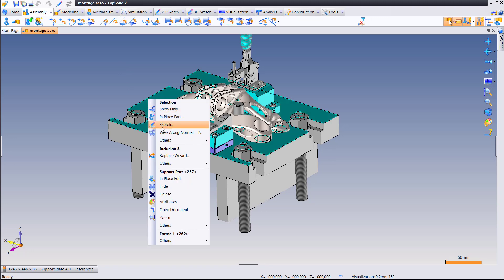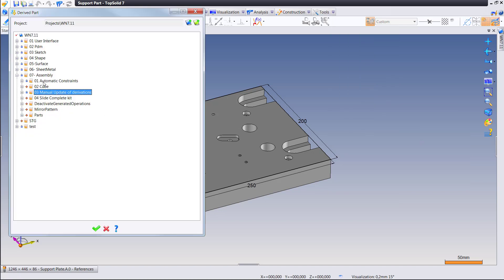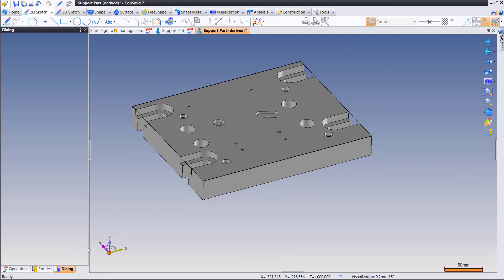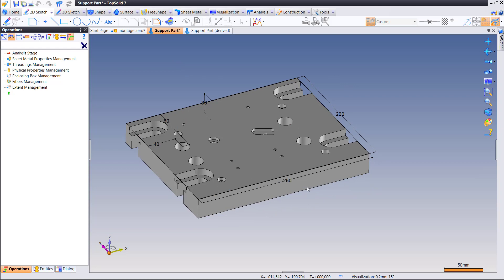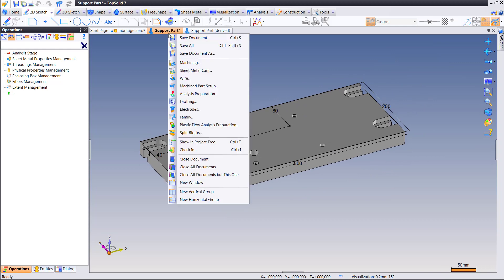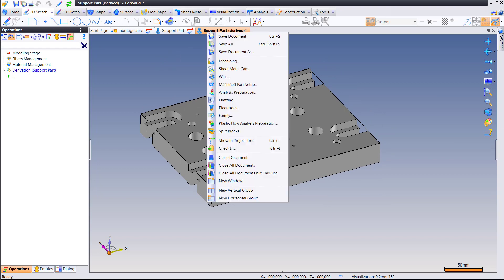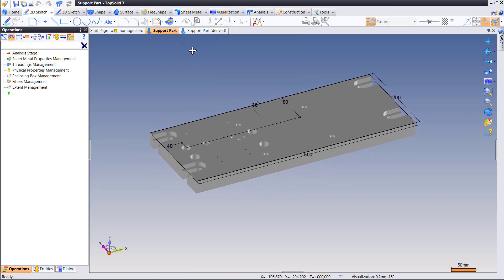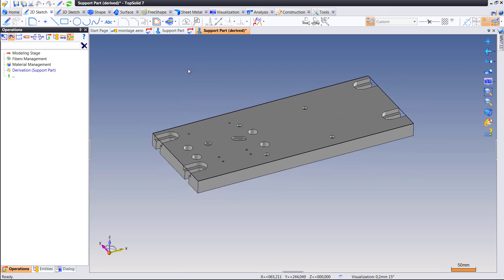TopSolid 2017 - Assembly - Choose when to update derived parts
New in TopSolid 2017 is the ability to control the updateability of a derived part in TopSolid. First what is a derived part.  A derived part is an associative copy of the original part.  Any changes made to the original will of course update the derived copy.  Any modifications made to the derivation will stay only for the derivation!  The new improvement allows you to turn off the automatic update of the derived copy based on a change made to the original.  This can be useful when you are trying to concurrently do something.  For example, you could release the part this way to the machining department to begin programming while you are still working on the final changes to the design. And by turing off the automatic update you control when that department receives it and when they need to regenerate their work!